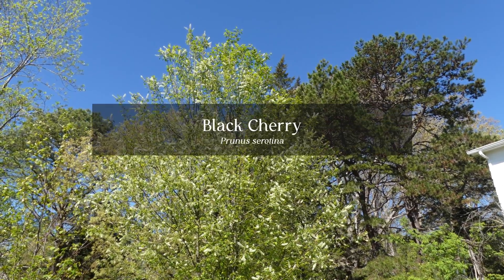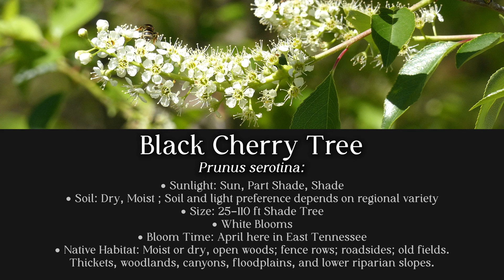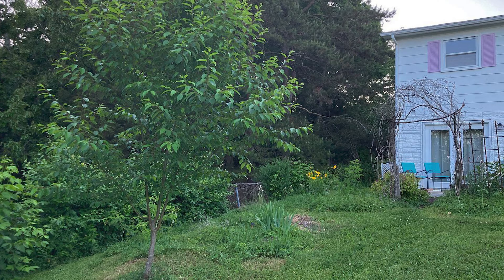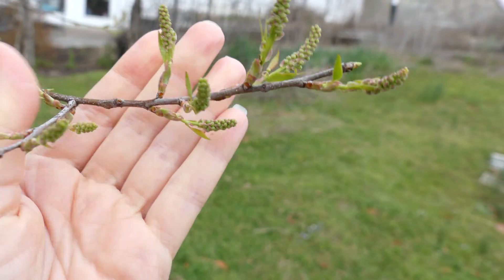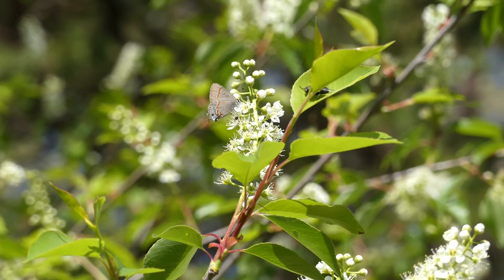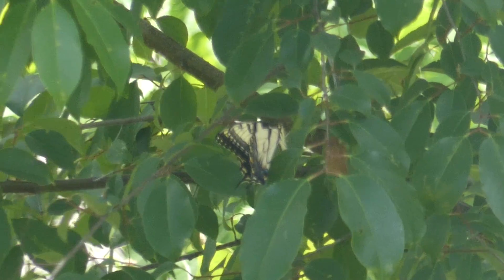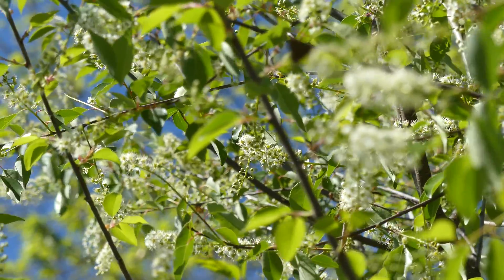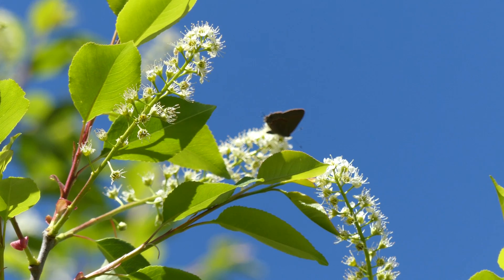Black Cherry Tree ✿ Prunus serotina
In this video, I'll be talking about our native black cherry tree aka Prunus serotina. It's a keystone species in a genus that is second only to our native oaks! It hosts hundreds of moths and butterflies. As you'll see in the video, the blooms on this tree are also wonderful for pollinators. Small butterflies and bees are attracted to the white blooms. I am also growing mine for shade, and it's already providing a small amount of shade on the West side of my garden. I've planted some lovely native woodland plants underneath it.